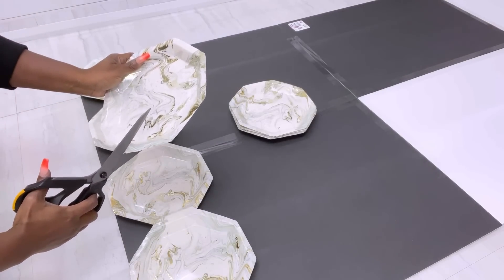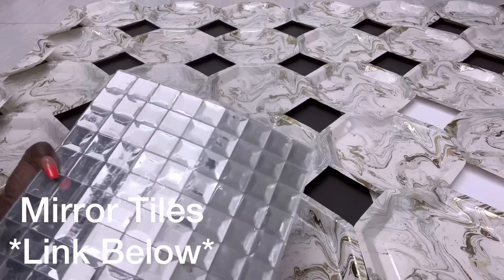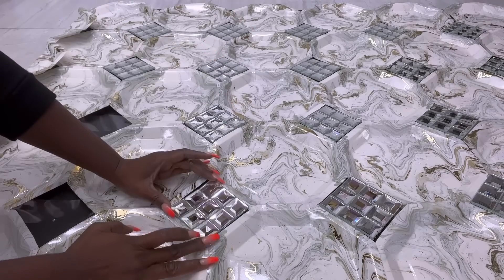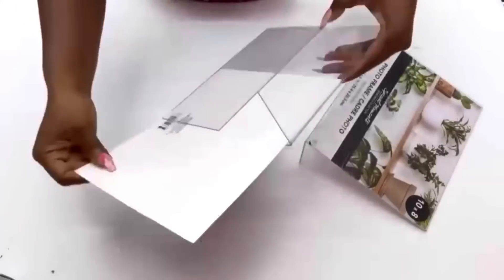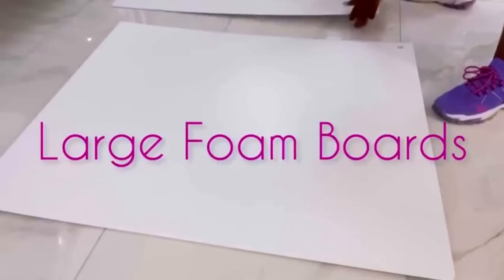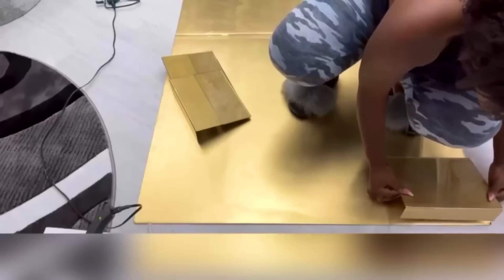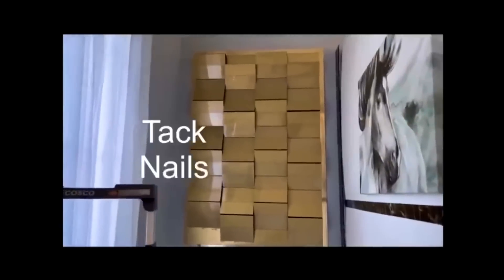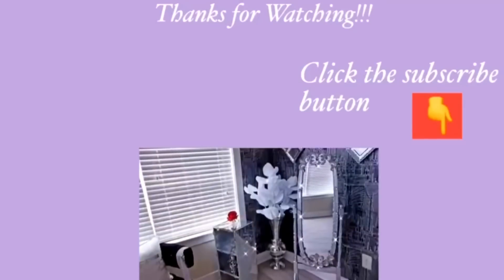SEE HOW SHE Covered Her Hallway WALLS With DOLLAR TREE Items! Incredible DIY WALL IDEAS!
SEE HOW SHE COVERED HER WALLS WITH THESE MIRRORS! DIY WALL IDEAS!

ALL THE ITEMS USED:
Mirror tiles
Foam board
Sharp blade
Gold spray paint
Paper plates
Dollar Tree frames

FOR OTHER DIY PROJECTS:
Mirror Tiles:
Small and Handy Drill Gun:

qualifying purchases."

yoduvh_diy